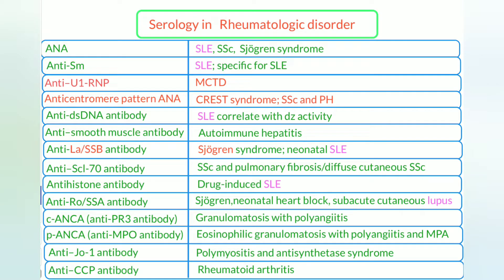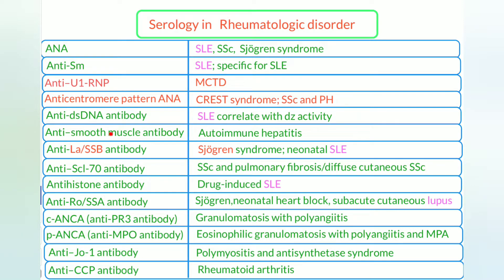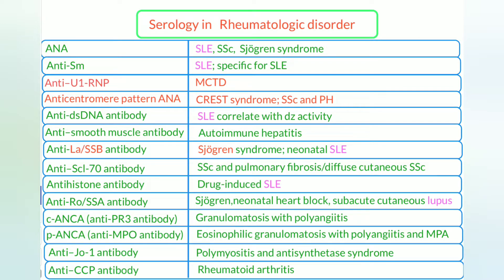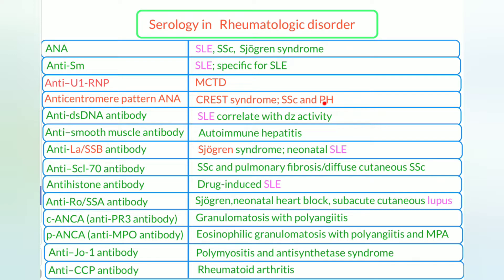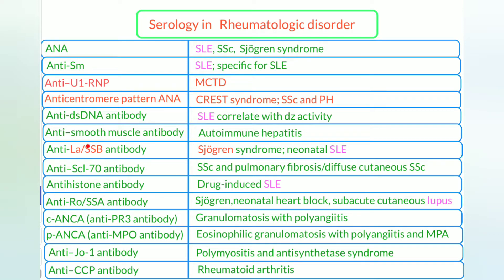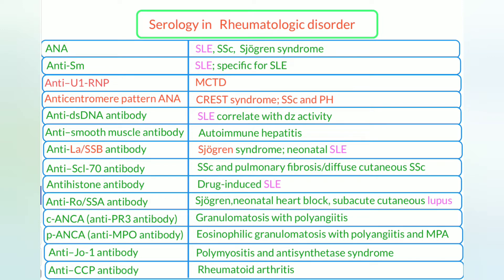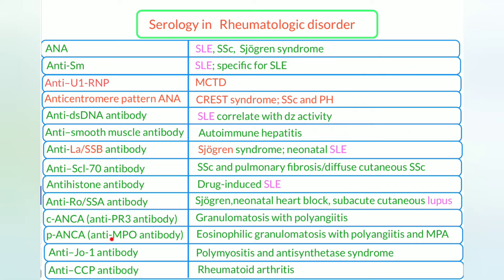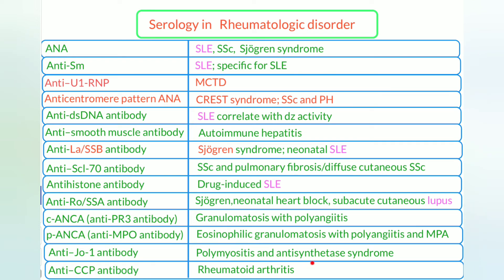Serology in rheumatology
Anti ro
Anti jo
Anti la ssb
Anti ssa
Anti u1